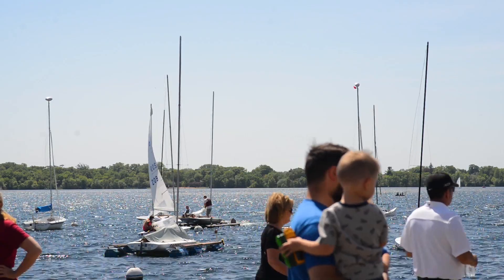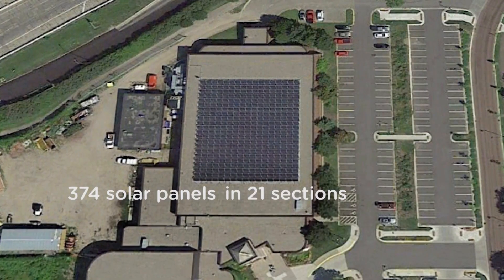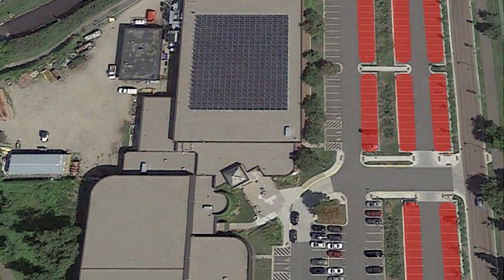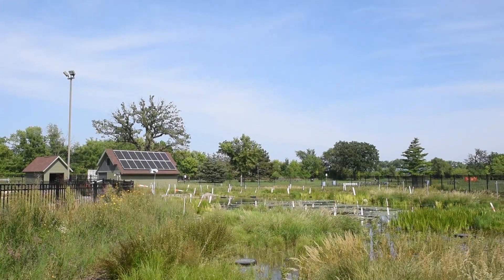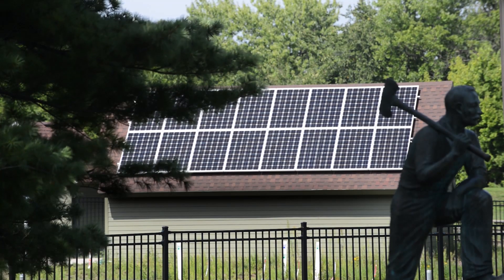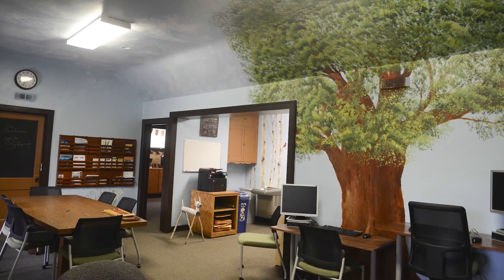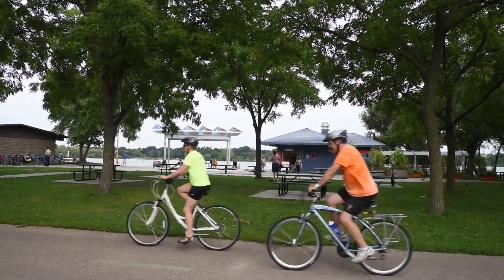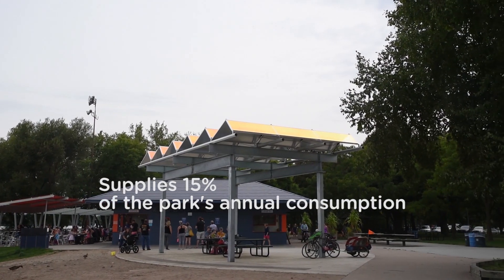Minneapolis Parks Sustainability - Solar Power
Five new solar power projects are now operating across Minneapolis parks!

An exciting partnership between the Minneapolis Park and Recreation Board and Xcel Energy brought renewable energy to East Phillips Cultural and Community Center, Lake Nokomis Main Beach, Parade Ice Arena, Rev. Dr. Martin Luther King, Jr. Recreation Center and Webber Natural Swimming Pool.